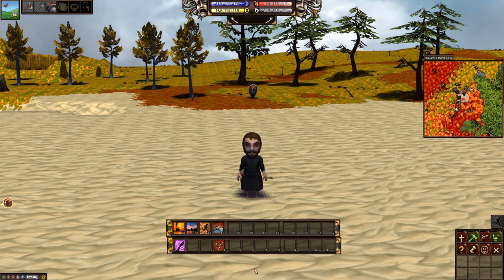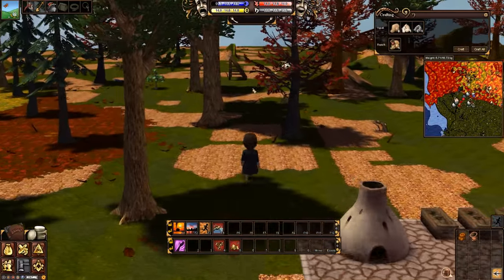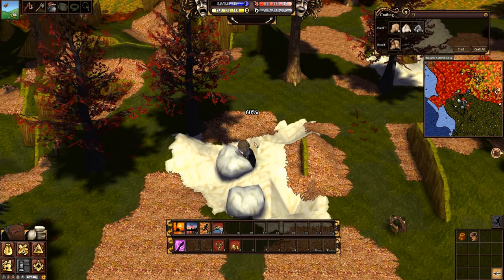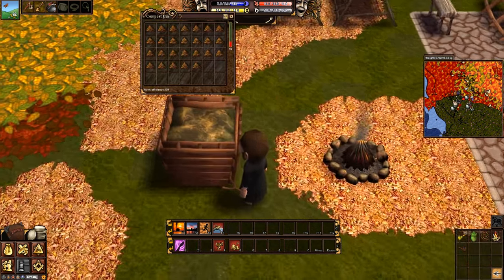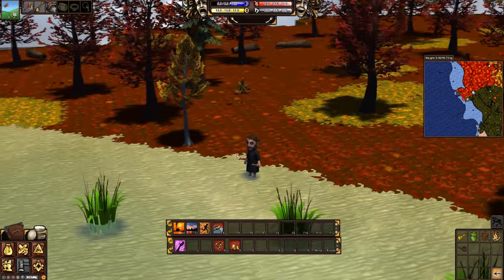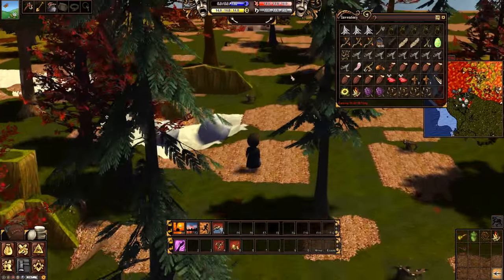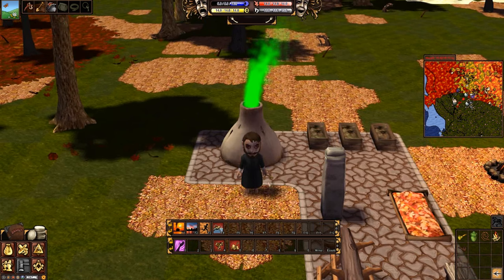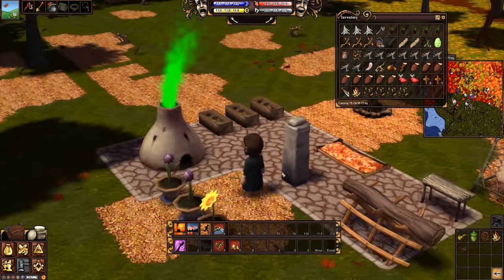Art of Gardening - Salem the Game: Episode 5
Welcome back to the land of Salem!

Today we will learn how to create plant life through gardening. Gardening is one of the most essential skills to advancing your character, from being used in food recipes to practical uses such as inspirationals and crafting recipes. So get out your best work clothes, because this episode will be very down to earth.